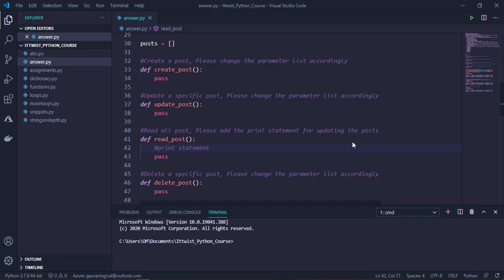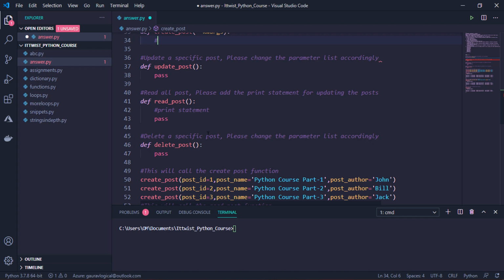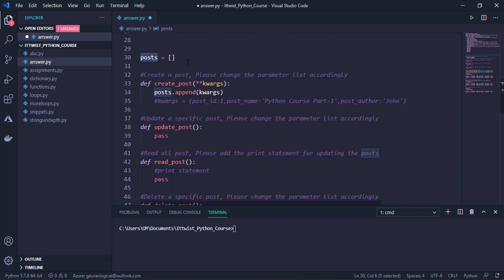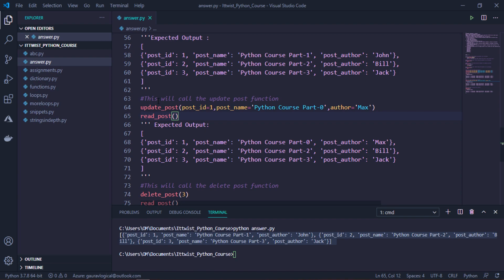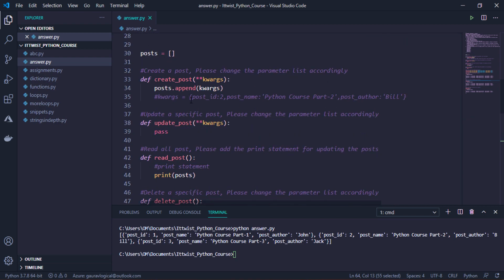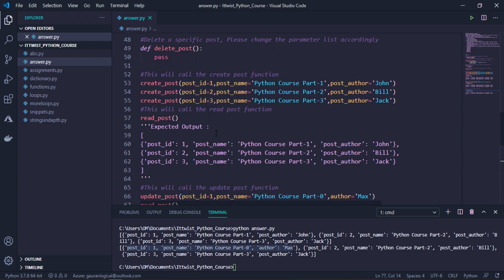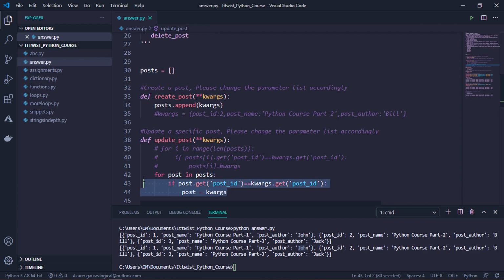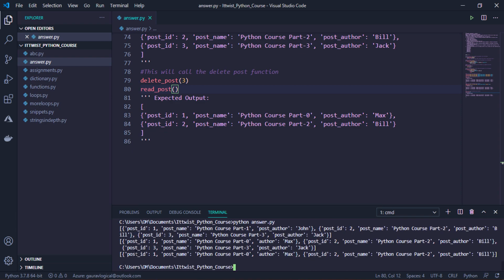#13 - Python Assignment Solution - Checkpoint-1 | Hands On Python Course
First Checkpoint of Hands-on Python Series -  Assignment Solution.